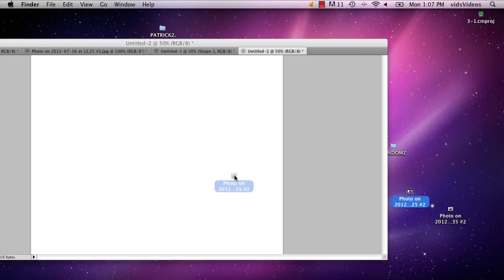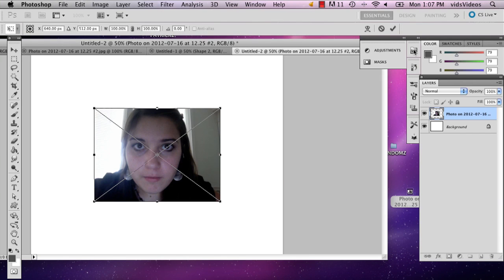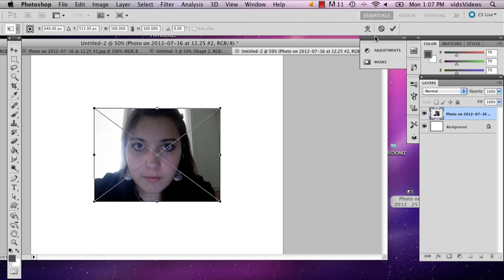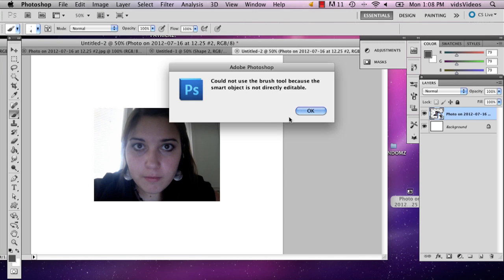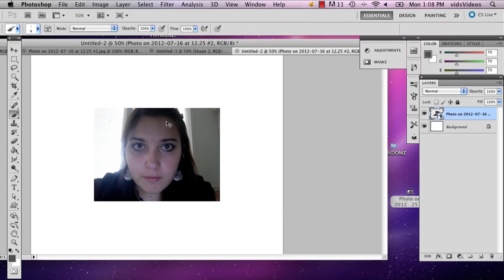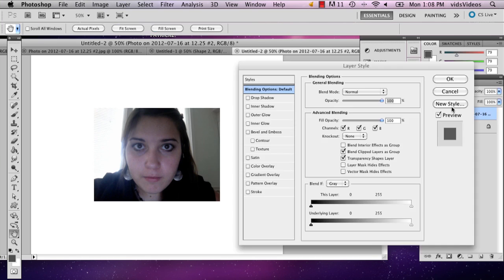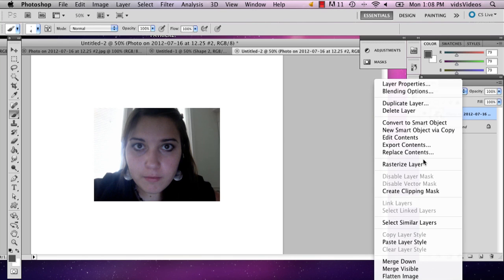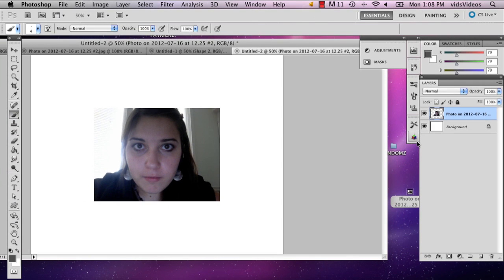How to Remove the Lock on a GIF in Photoshop : Adobe Photoshop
When a GIF is locked, that means that a person can view the image but not edit it. Remove the lock on a GIF in Photoshop with help from a well-versed web, graphic and illustrative designer in this free video clip.